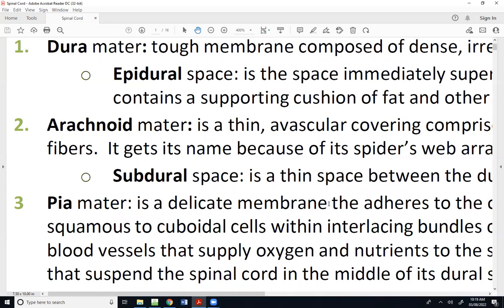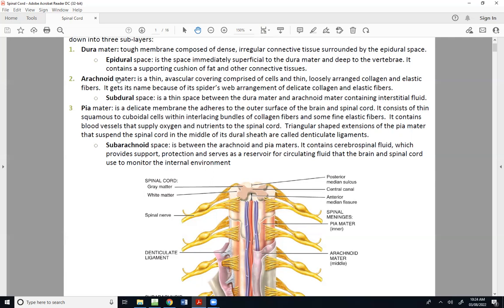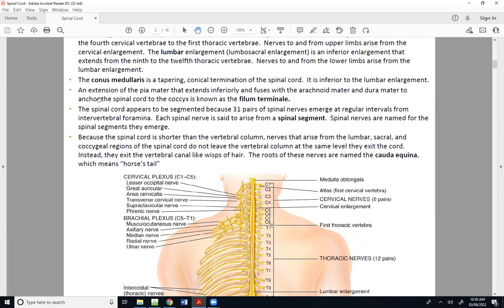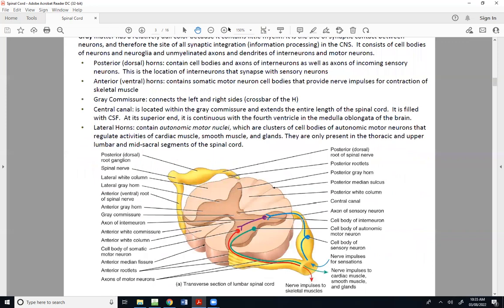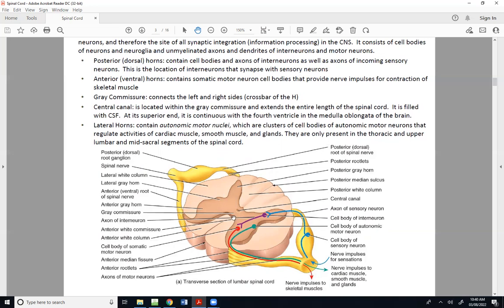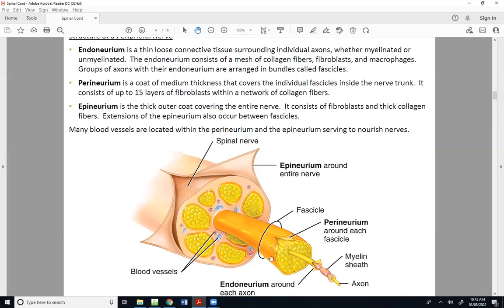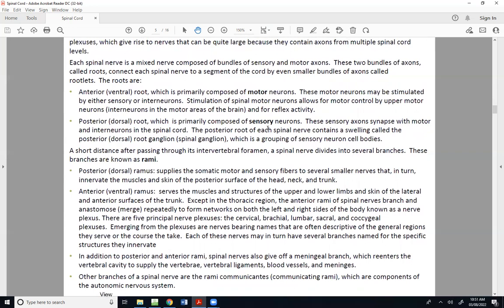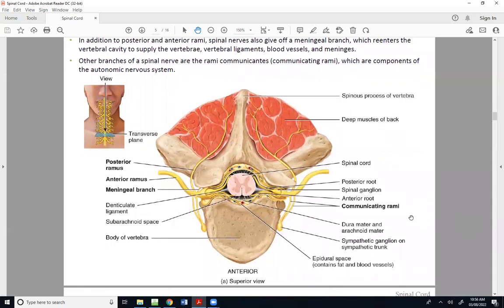Spinal Cord I